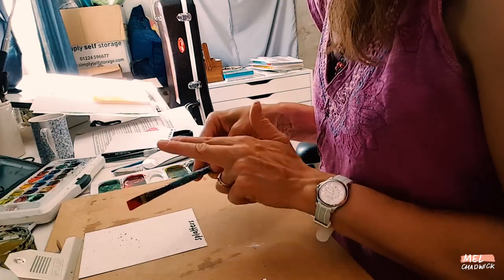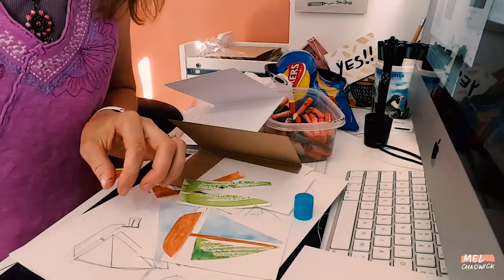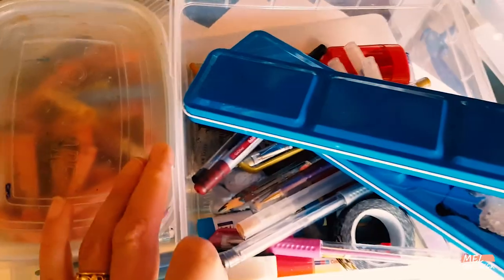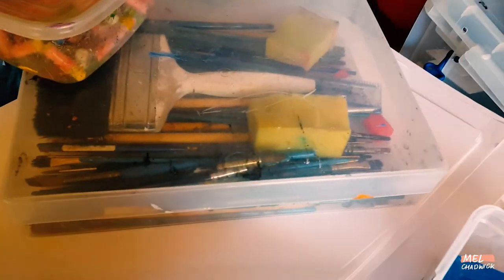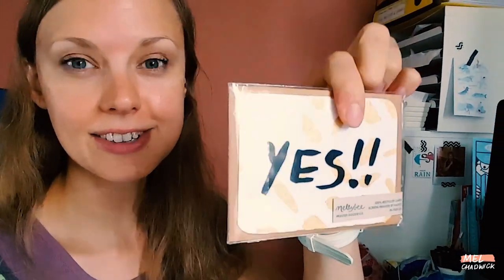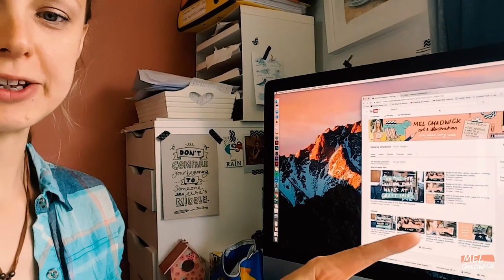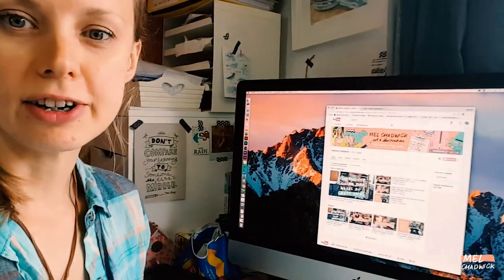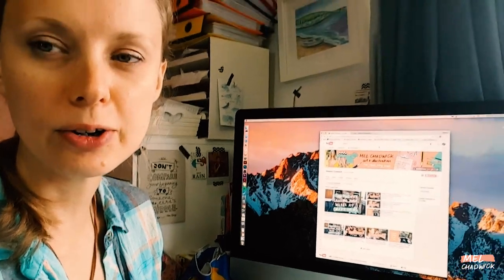Studio VLOG 003 | watercolour workshop, spiders taking over, mellybee order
IN THIS VIDEO VLOG -I run a workshop, get overtaken by spiders, send out an order and update my youtube banner art.

Did you enjoy this? Guys do you struggle with anything art related?